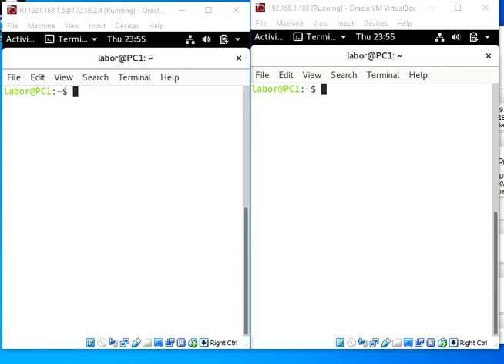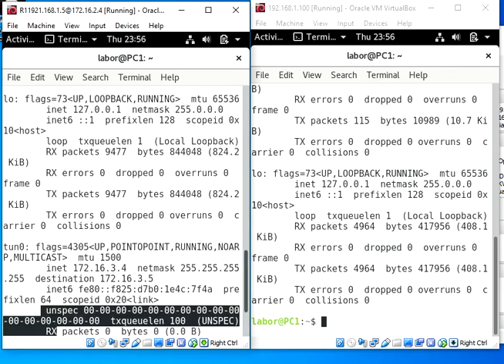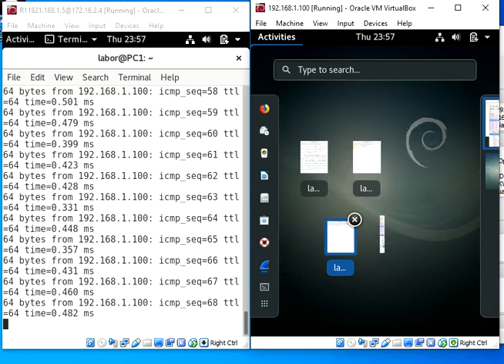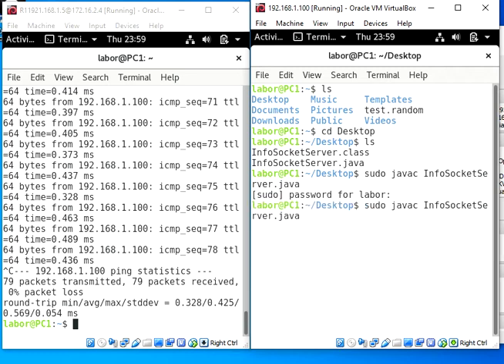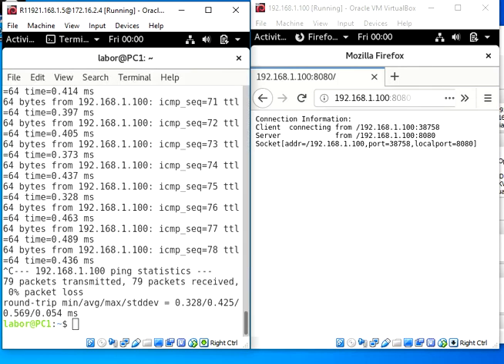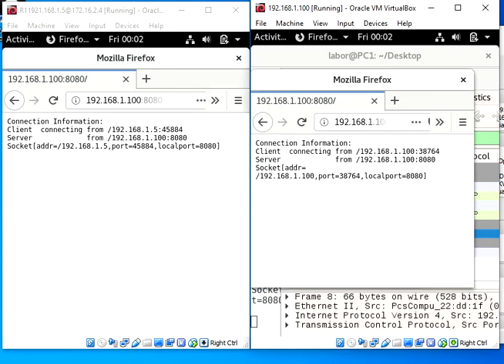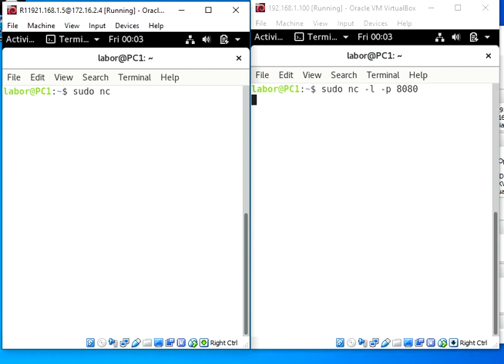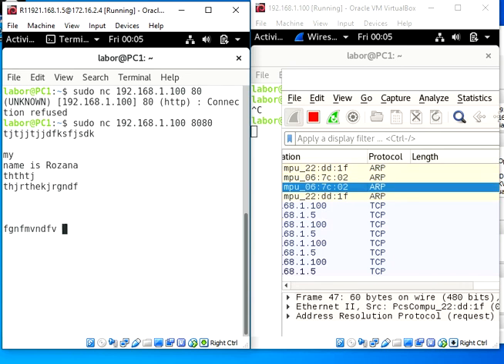ICMP traffic and TCP traffic generate for test|Lab-5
this video show you how to create traffic between two node?
how to ICMP traffic generate between two node ?
How to create TCP traffice by using a InfoSocketServer java program ?
How to create TCP traffic by using the nc ?